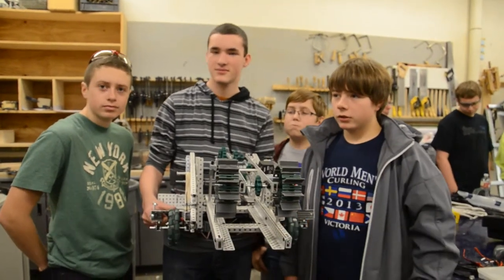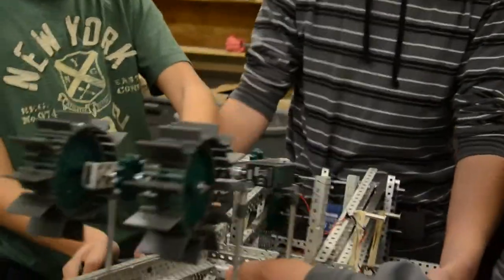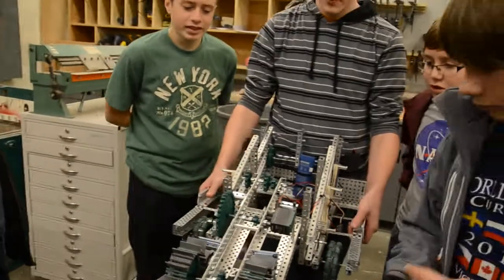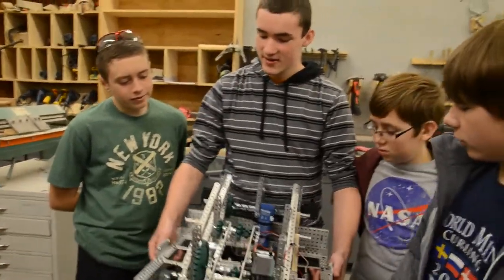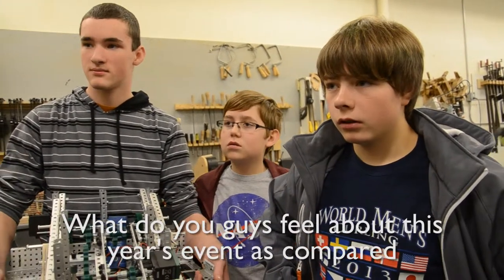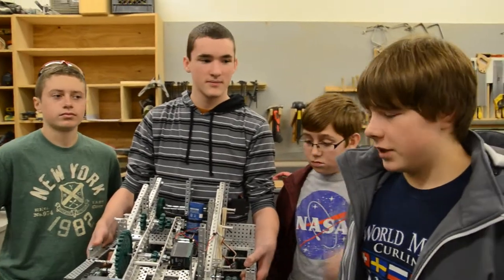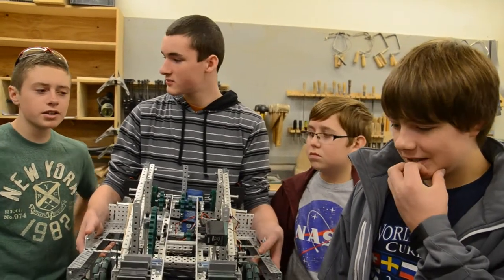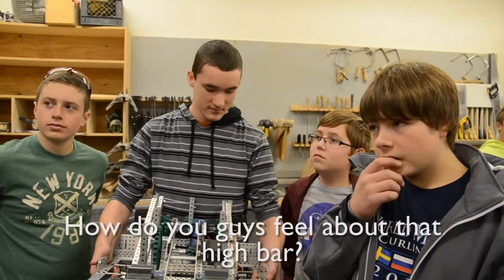Everett Scrimmage Extended Interview - 7784C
Full interview with Cavelero Mid-High School's Team 7784C during the Everett Scrimmage in Mariner High School.

Interviewer: Alex Grace